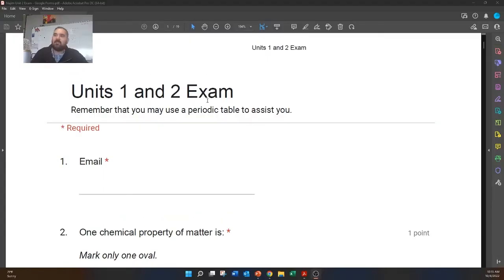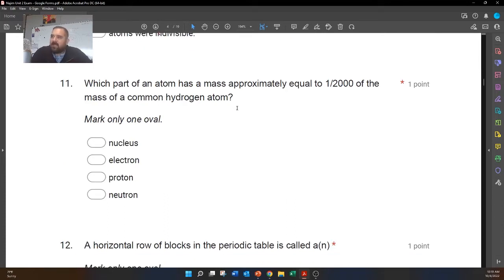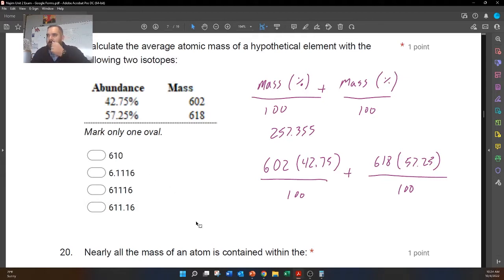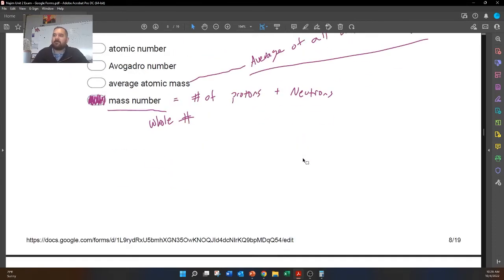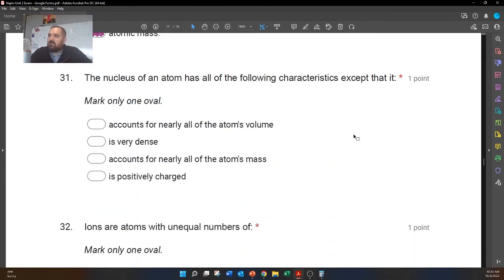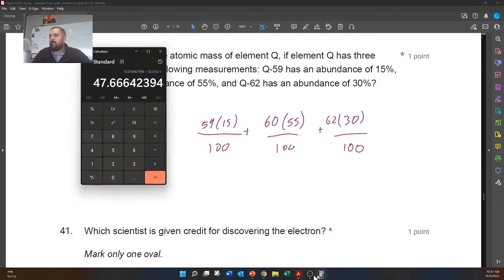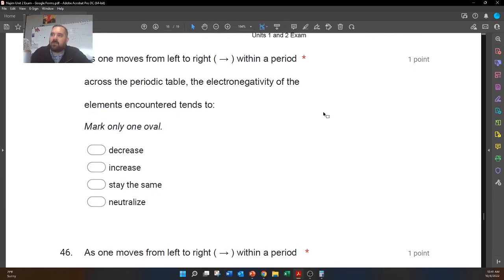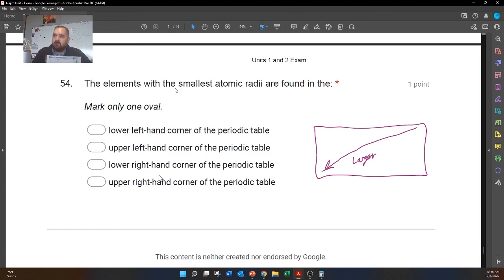Exam 2 Review